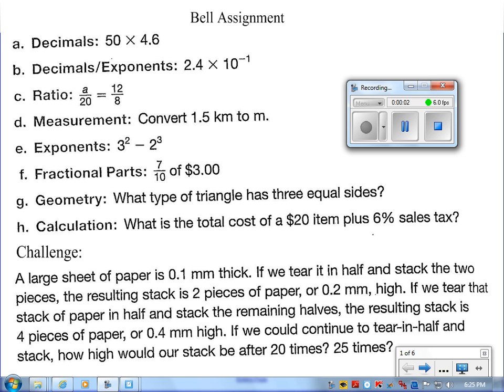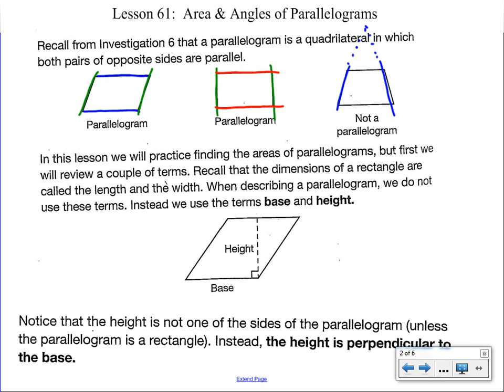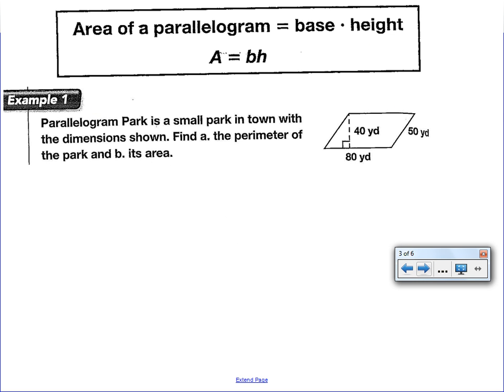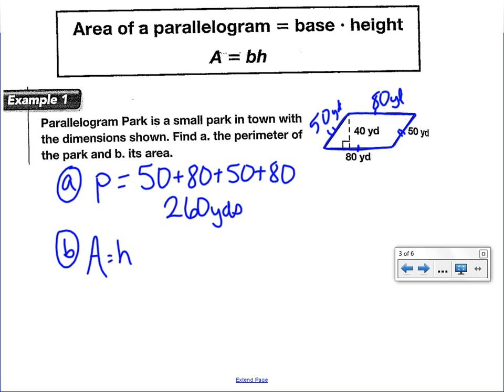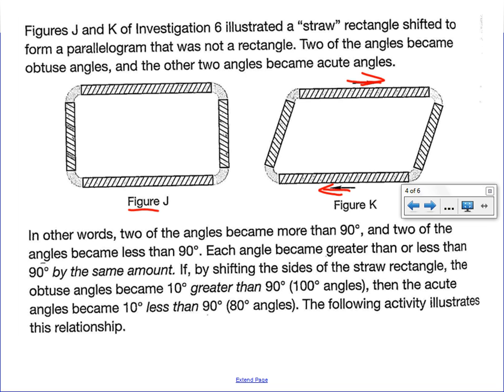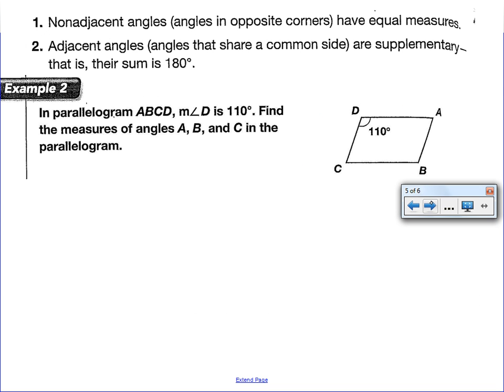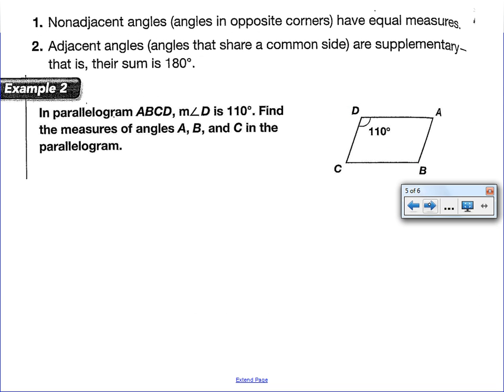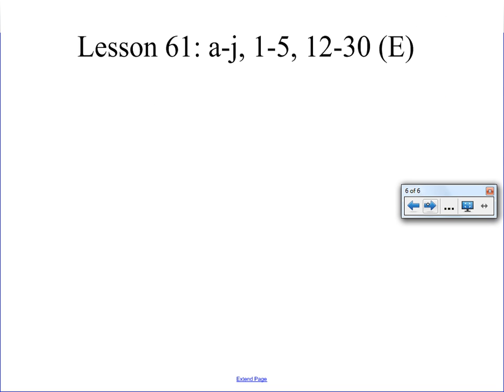1 27 14 C2M Lesson 61 Parallelograms